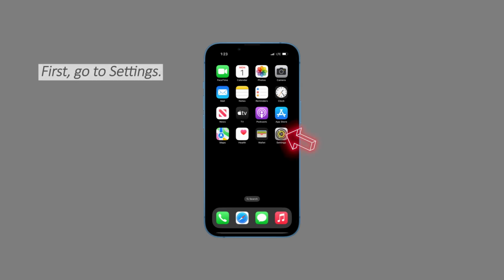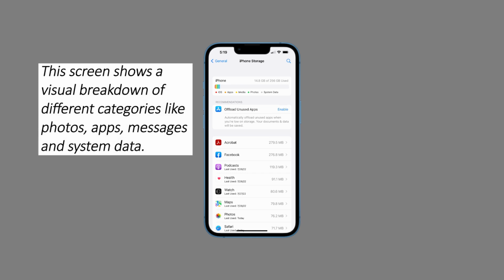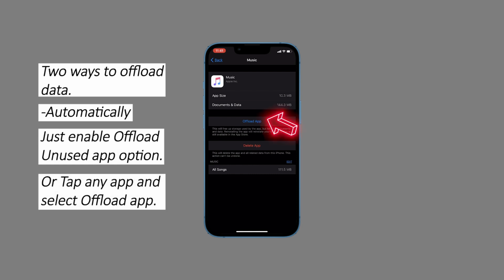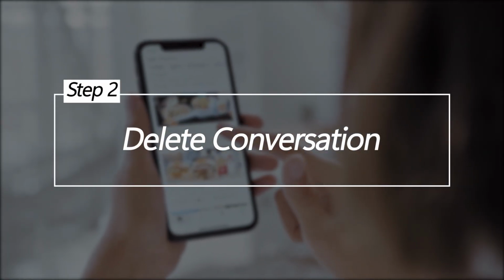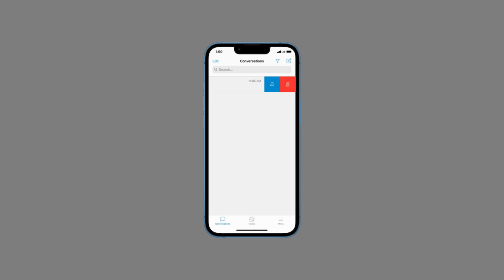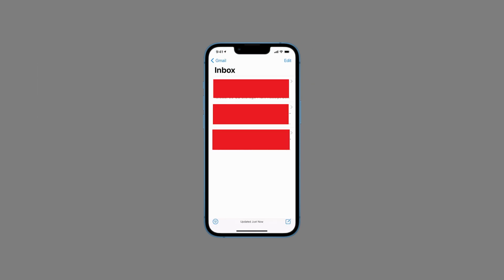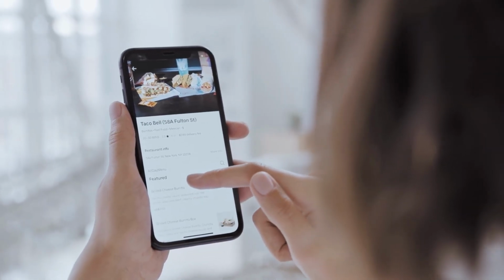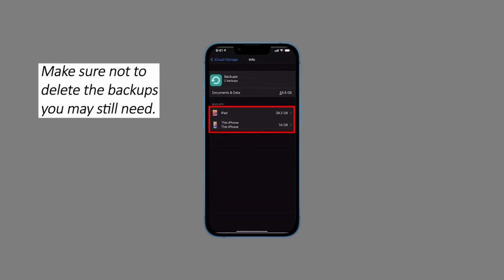How To Delete System Data On iPhone To Free Up Space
As we continue to use our iPhones to take photos, download apps, and store everything from work documents to movies, storage space becomes a premium. Luckily, iOS provides tools to help you manage and free up space by deleting unnecessary system data.
In this short guide, we’ll show you how to delete system data on iPhone.